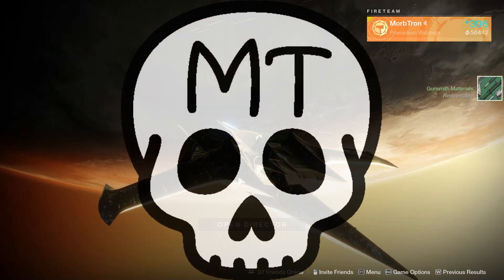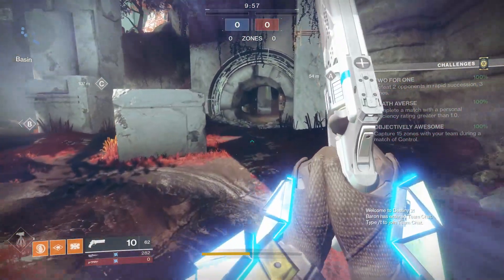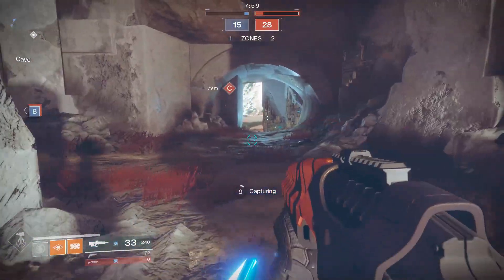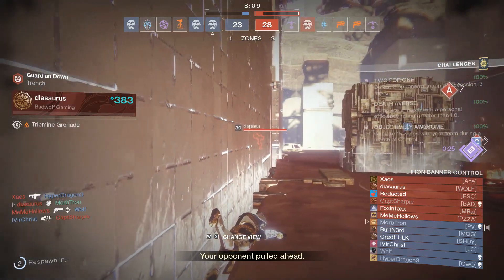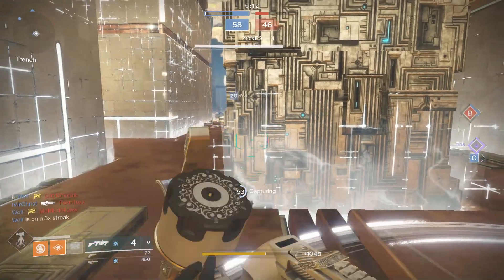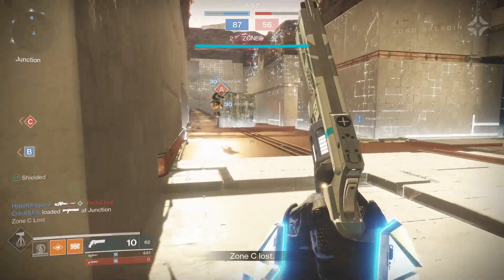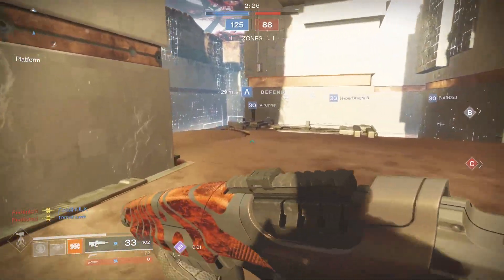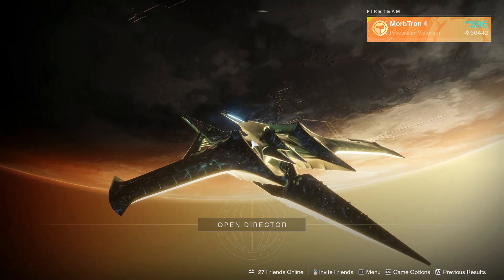New Iron Banne Control - Super Sweaty and Competitive / Destiny 2